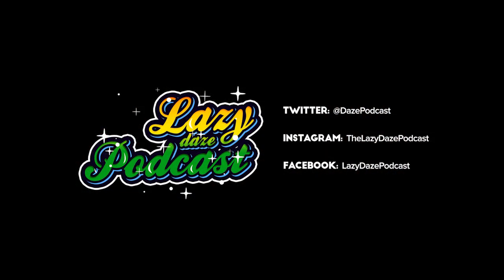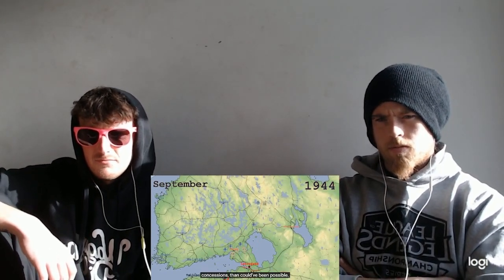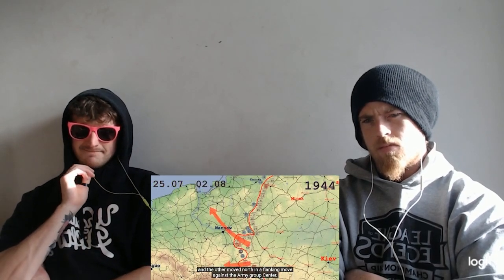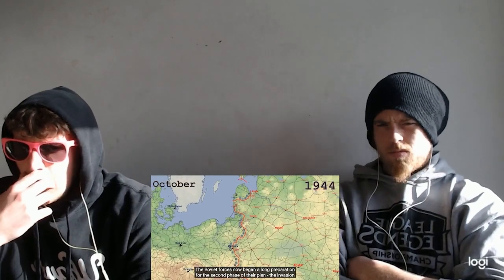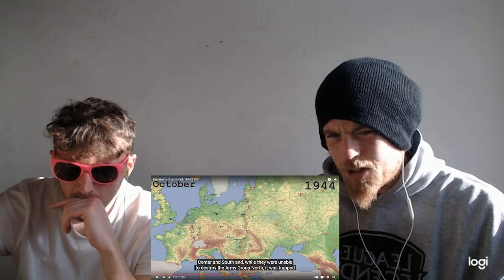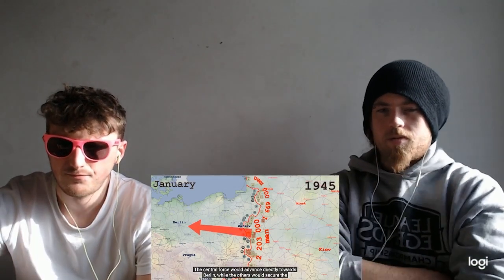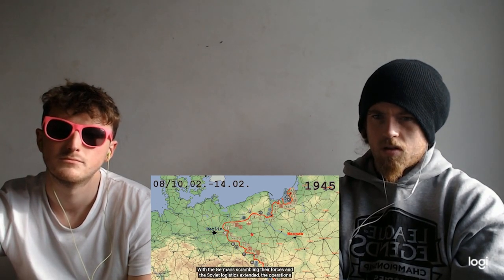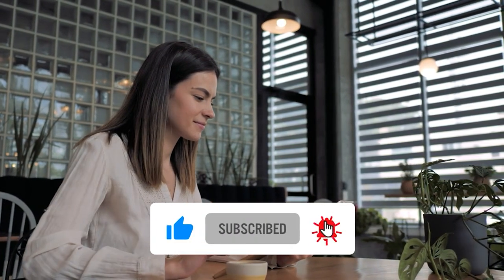The march to Berlin is on! But the red army gets there first! LazyDaze Reacts:Easten Front 1944/1945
Hello and welcome to the Lazy Daze Channel! Today you have Jack and Tubby reacting to some WW2 history in this video. We will be watching the content made by Eastory and it will be their video "Easter Front 1944/1945." We really enjoyed this content, so if you haven't already, head over to his channel. A link will be below.